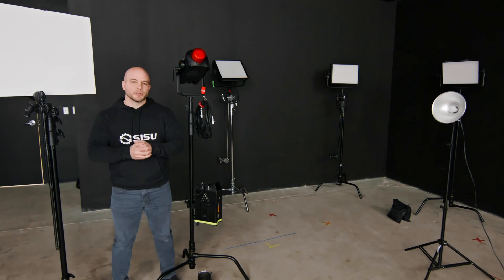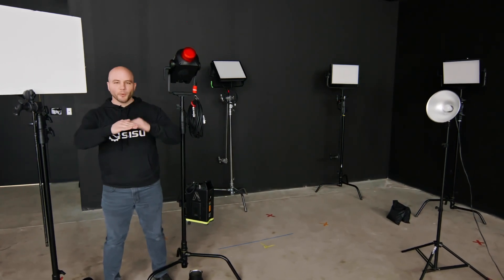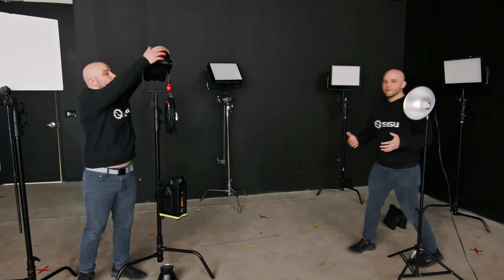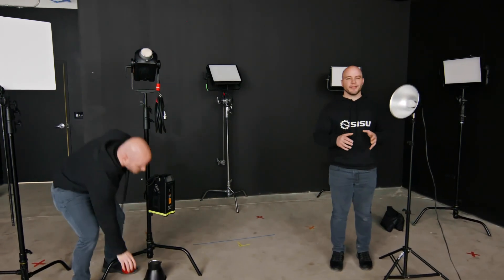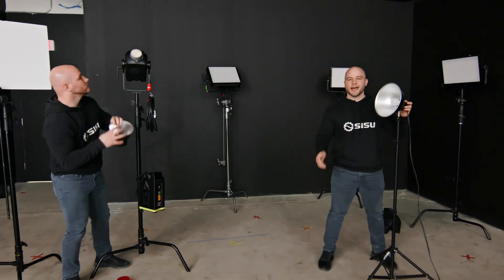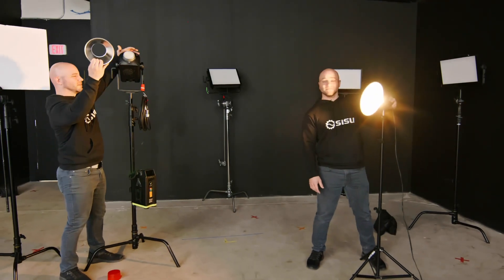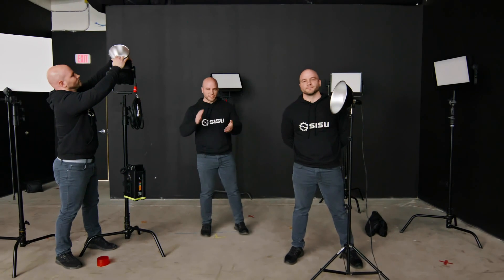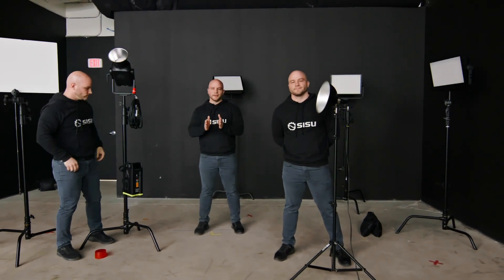What is a Bloop Light?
If you’ve ever wondered, ‘What’s a bloop light and why do I need one?’ this video is for you!